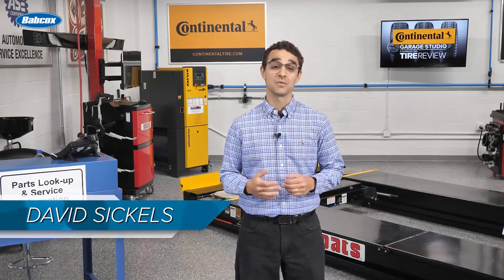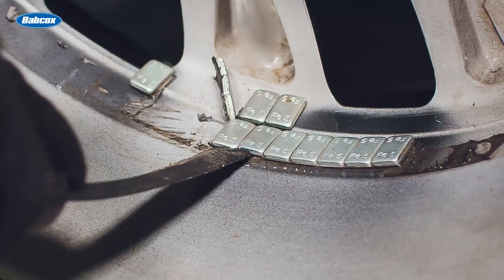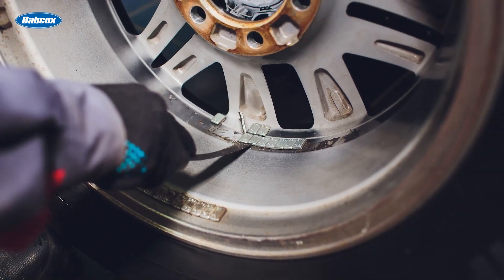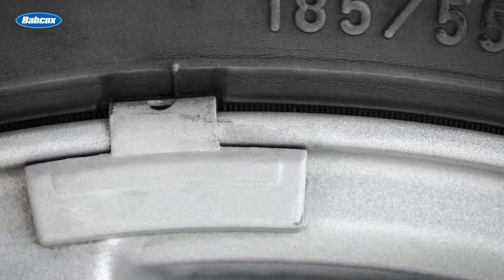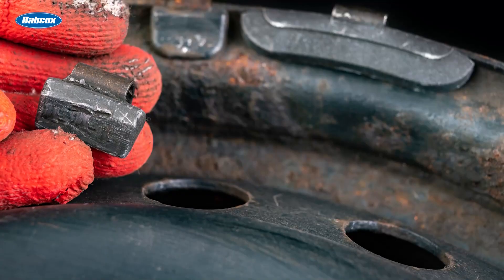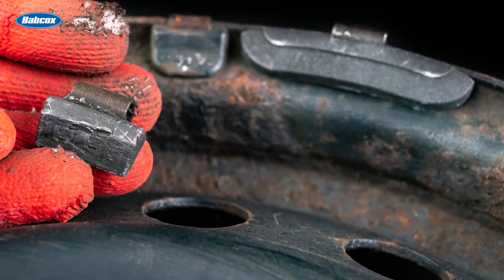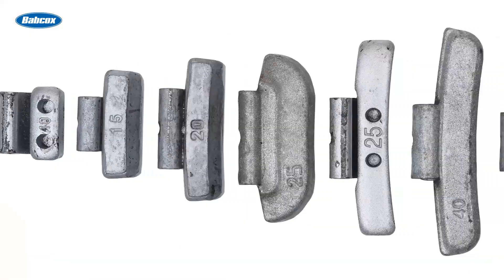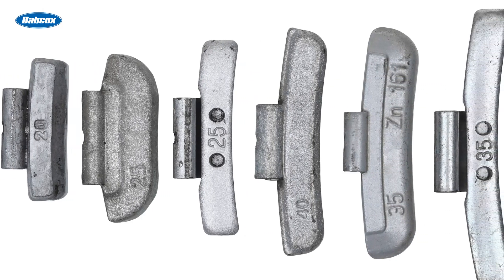Rethinking Wheel Weights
As a tire dealer, you might be looking for ways to get a little more profit margin out of your service work, and checking out the wheel weights on a vehicle is a good way to do that.

In this video, Tire Review’s David Sickels shares tips for evaluating your wheel weight inventory and installation process, from the Tire Review Continental Tire Garage Studio at Babcox Media.